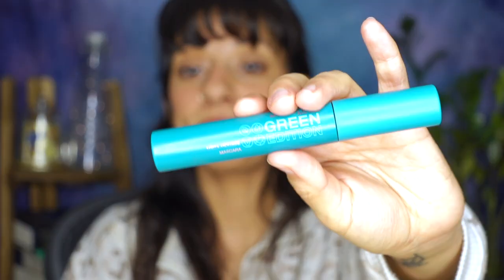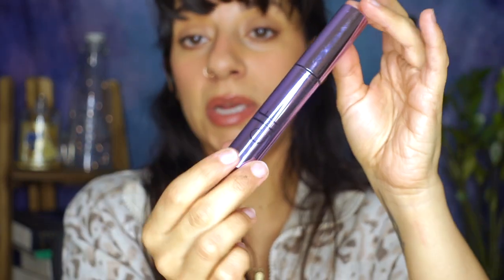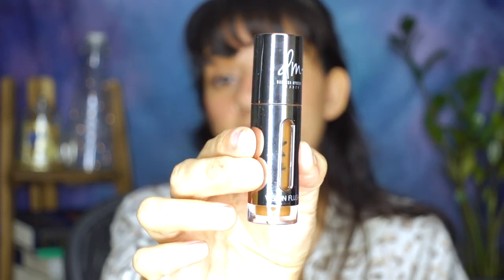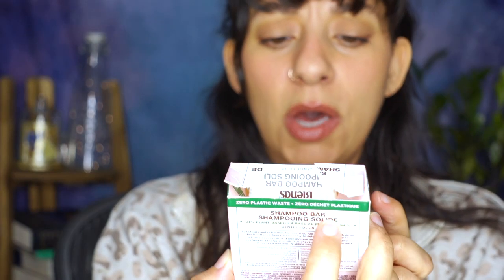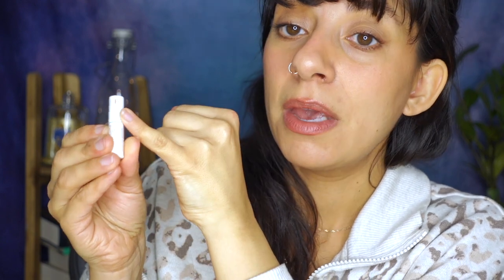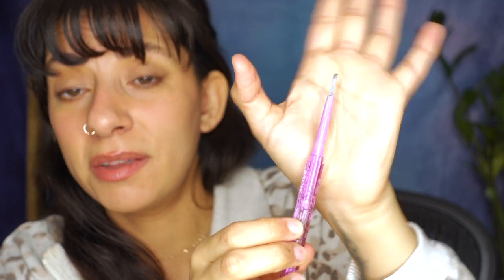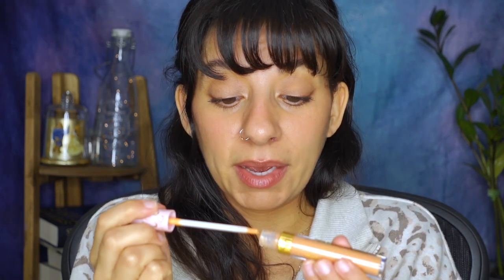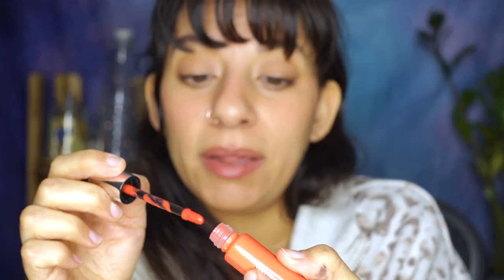EMPTIES | Makeup & A Shameless Amount of Minis (+ a Bonus Declutter!)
Is there a better way to start the year than getting rid of the empties you've been hoarding for months!? I think not!

I also accidentally used my gaming backdrop for this video and it took editing my entire video to finally figured out why things looked so weird! So there's that.

xoxo,
Alanna

NEW LOGO
Zodiac Badge Symbols (Pisces & Virgo) Designed by Vexels.com